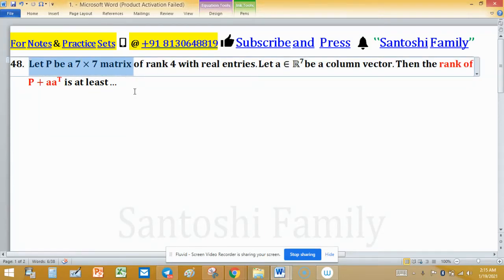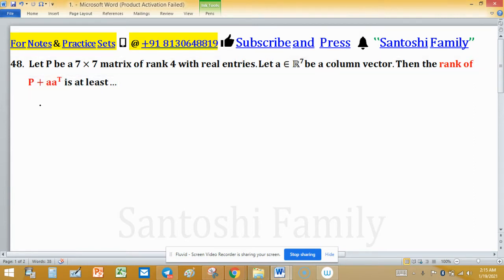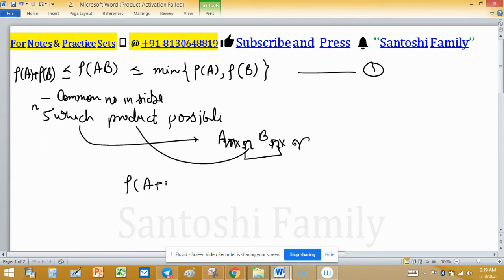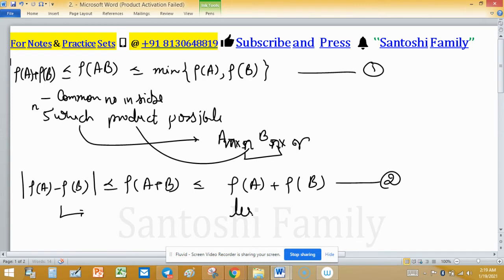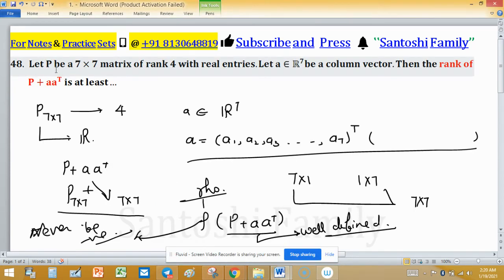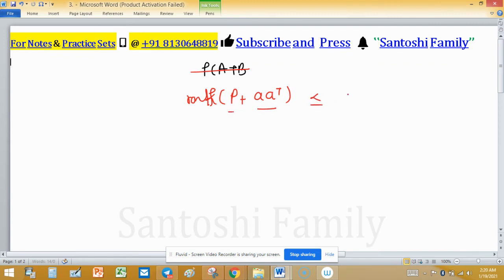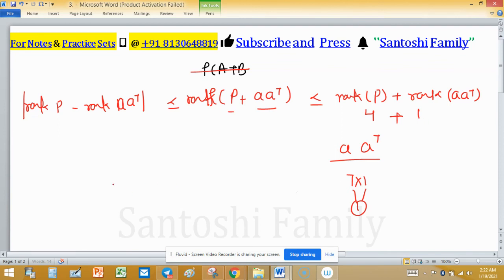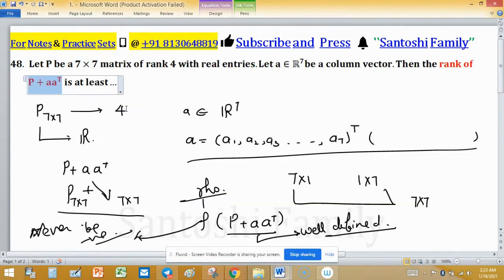Let P be a 7×7 matrix of rank 4 with real entries Rank of Matrix iit Jam 2017 linear algebra maths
1. Linear Algebra 1000 MCQs based practice set.

2. Abstract Algebra 500 MCQs based practice set.

3. Real Analysis 1000 MCQs based practice set.

4. ODE 733 MCQs based practice set.

5. Kerala PSC HSST Mathematics pyq solution download

6. BHU Pet Mathematics Previous Year Question Paper Solution.

Rank of Matrix NAT Linear Algebra University Entrance Exam DU Jam 2017 Mathematics Statistics

Question

Let P be a 7×7 matrix of rank 4 with real entries. Let a∈R^7 be a column vector. Then the
rank of P + a a^T  is at least…

Key (3)